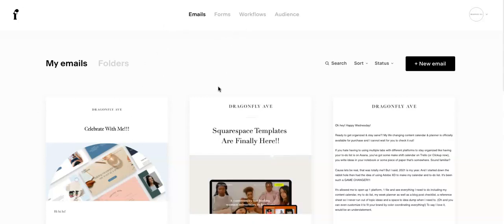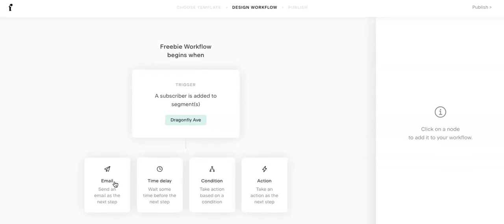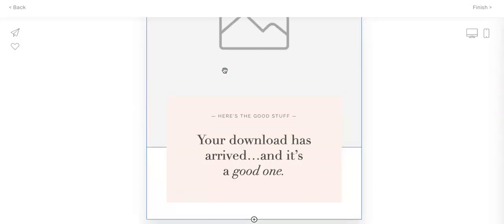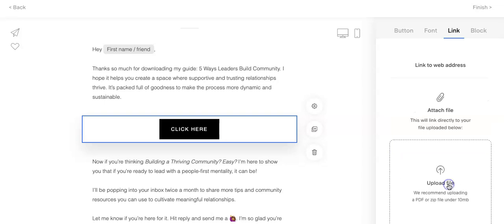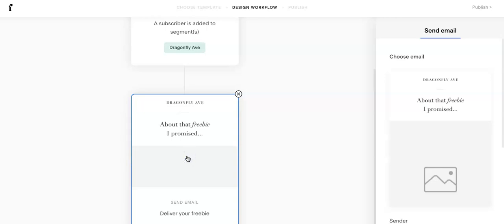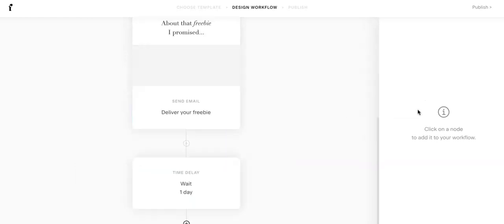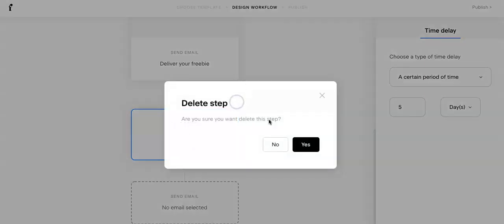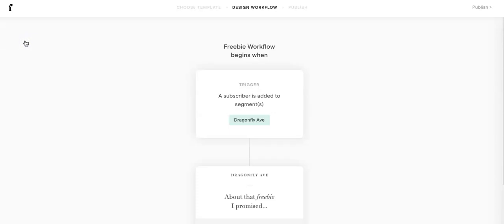How to add & send a freebie using Flodesk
In this video, I'll walk you through how to add & send a freebie using Flodesk via a welcome sequence. You will need Flodesk for your email marketing platform. Hope this helps!